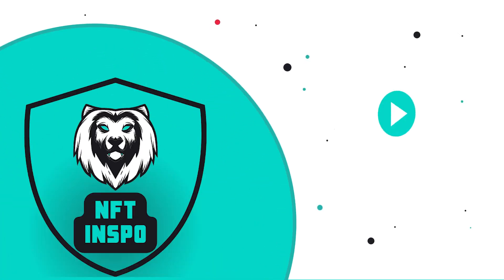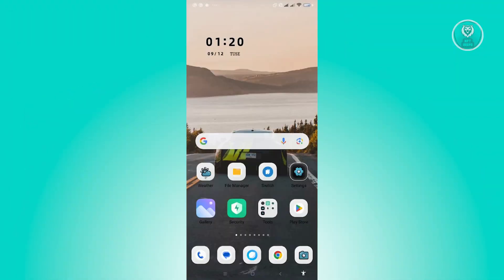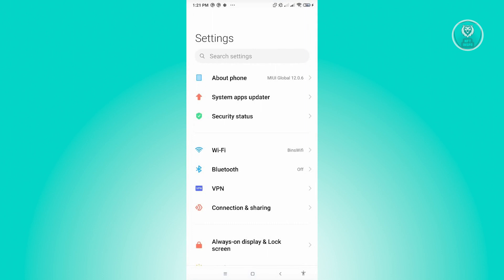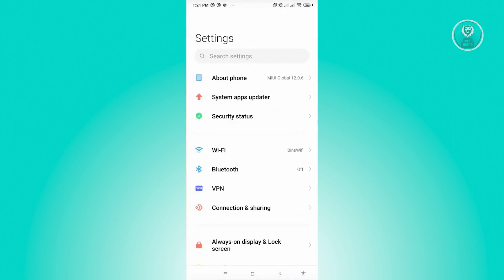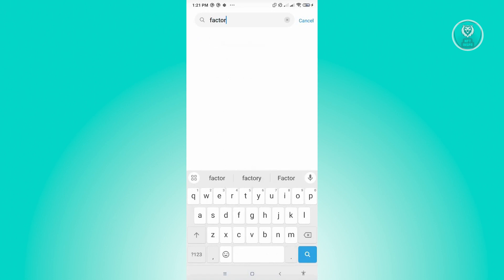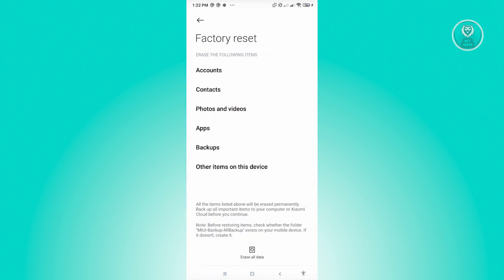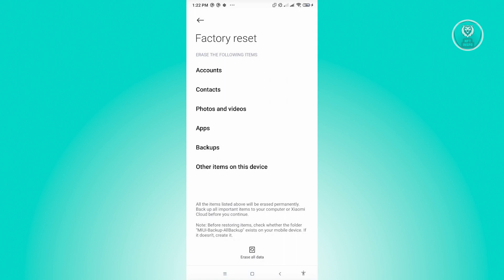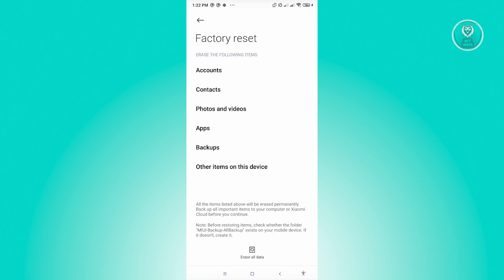How To Fix Green Line On Phone Screen Android (2025)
If you're seeing a green line on your Android phone screen and want to fix it, this video will provide you with solutions.